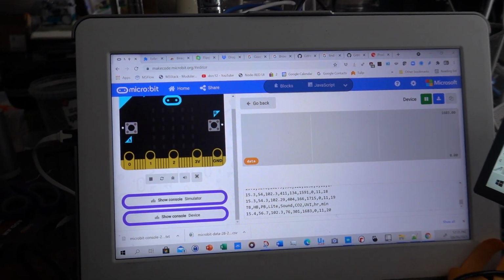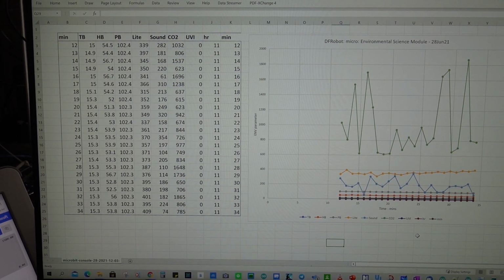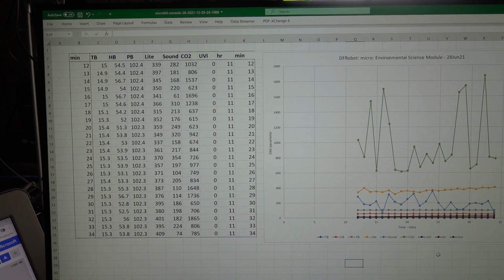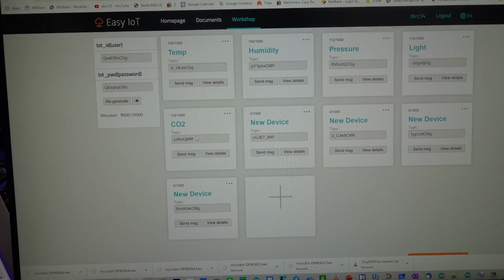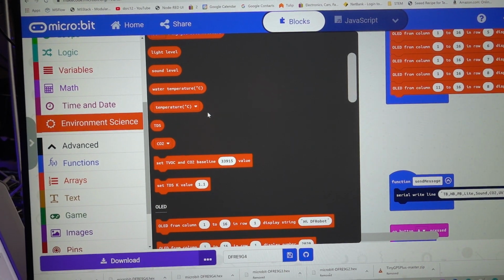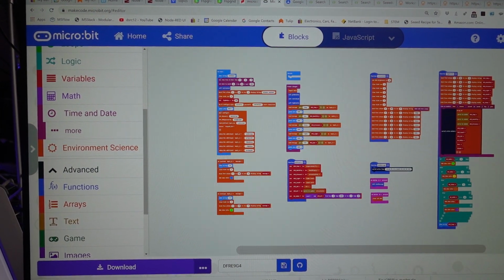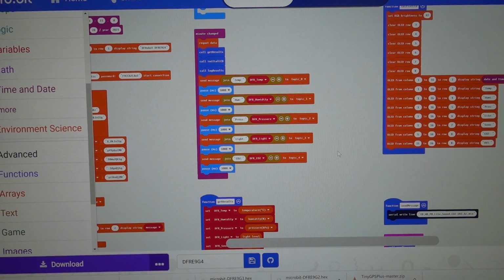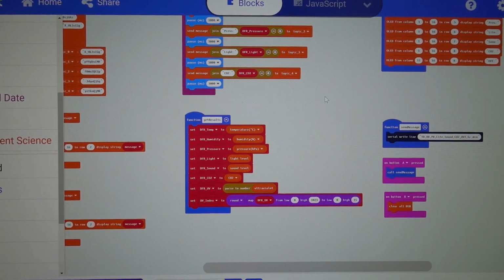microbit with DFRobot micro: Envrionmental Science Module logging 7 parameters including UV Index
Here the small microbit computer is logging seven environmental parameters including BME280's temperature, humidly and pressure together with light, uv radiation and CO2 levels. These are measured with the DFRobot micro: Environmental Module V2. microbit V1 is used here with Microsoft Makecode software.

This time I am using the wifi module on the DFRobot module and this connects to my home wifi AP and internet gateway to a MQTT server in Shanghai called Easy IoT. I am using all five topics allocated to me on their free web service.

I also demo not only collecting UV radiation intensity levels but also calculating the UVI or UV Index and displaying it on the DFRobot neopixels using the colour coding for the UVI provided by the Cancer Council website.

All of the data is piped over WebUSB from microbit to a Windos PC and Makecode IDE downloads the file ready for MS Excel to analyse and display the result.